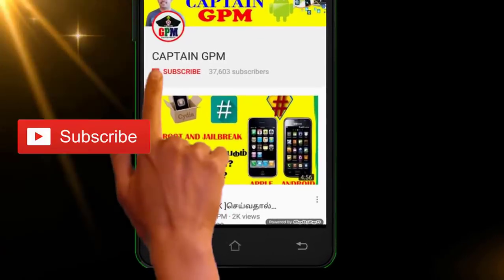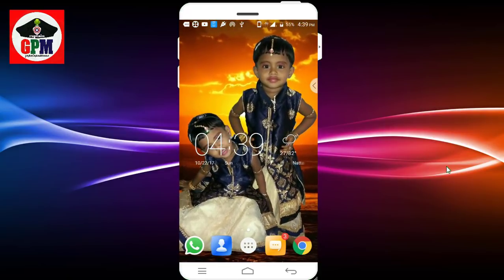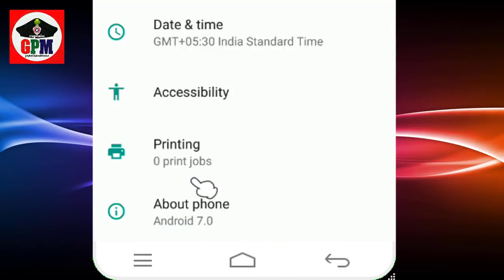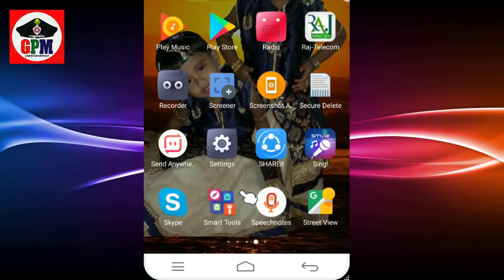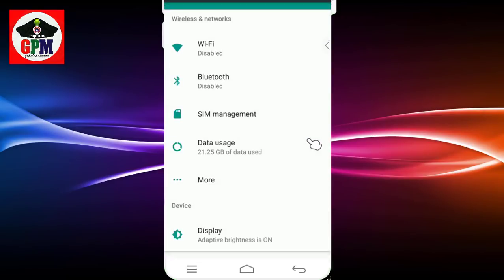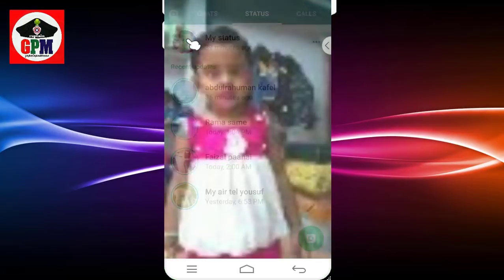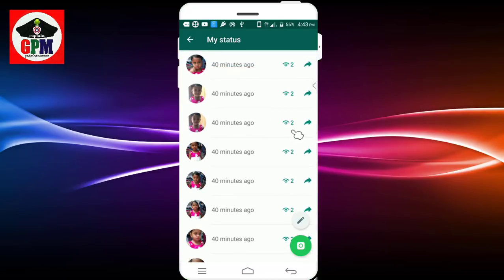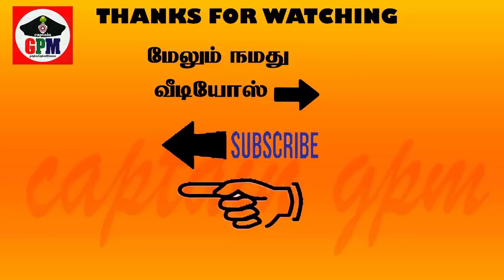How To Enable, Disable & Hide Developer Options On Android | captain gpm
To enable developer options, swipe down from the top of your device's screen and tap the gear icon in the upper-right corner of the notification bar that displays. Scroll to the bottom of the list of settings and tap “About device”. In the right pane, tap “Build number” seven times